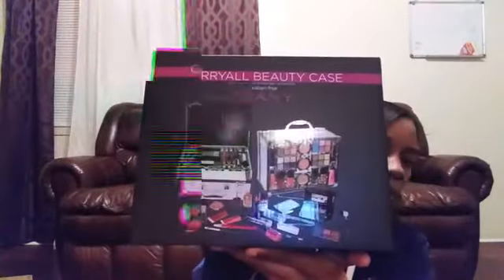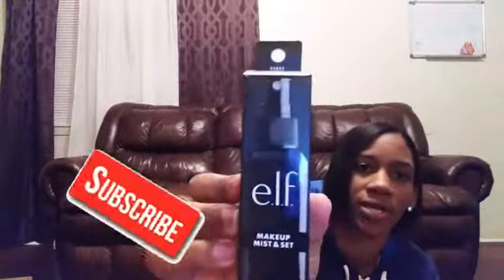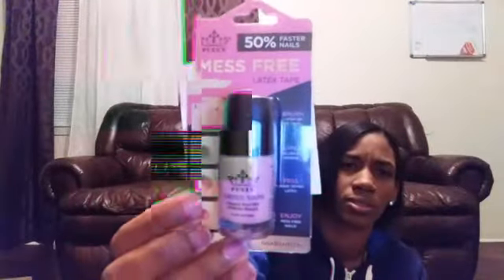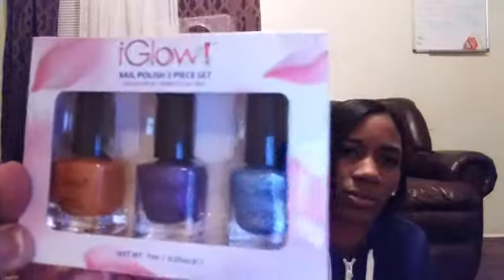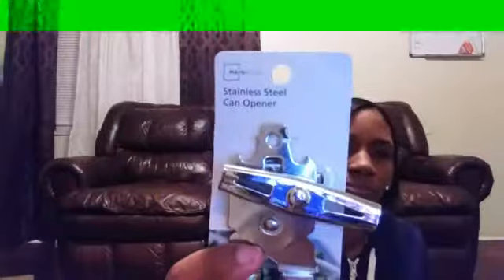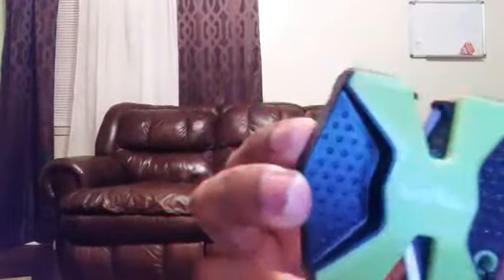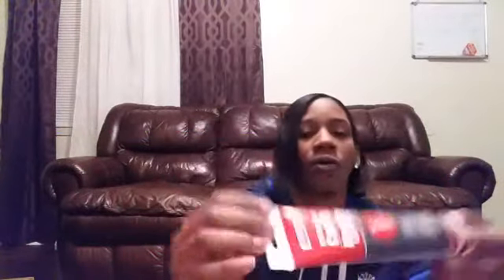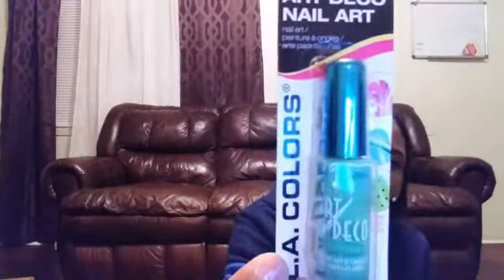Wal-Mart and dollar General haul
Dollar tree store and Wal-Mart online